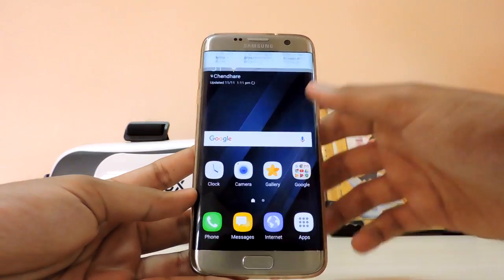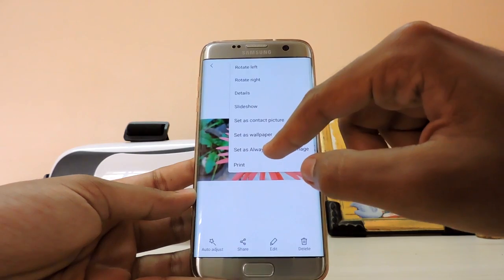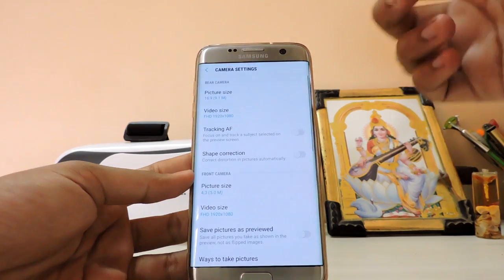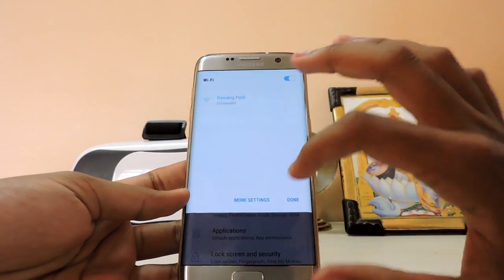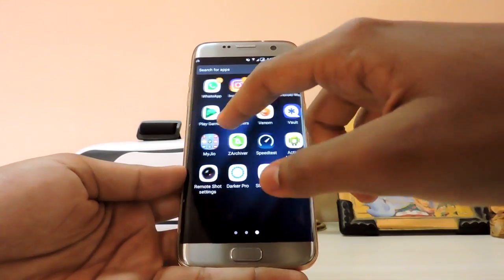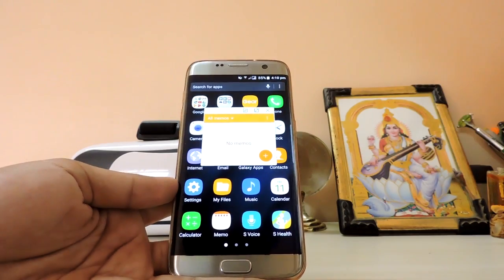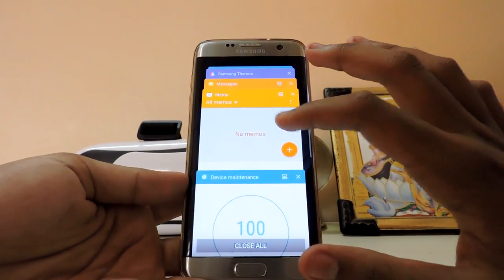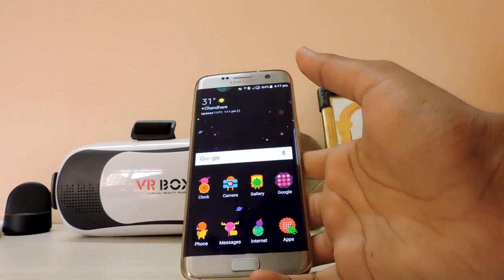Galaxy S7 and S7 Edge Nougat 7.0 Beta Full Review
Galaxy S7 Nougat | How to install Android 7.0 on Galaxy S7/S7 Edge | Galaxy S7 Android 7.0 Nougat Features

Please give a big thumbs up on this video,I worked alot to get this video out as soon as possible of Galaxy S7 and Galaxy S7 Edge on Android 7.0 Nougat Beta.

New links!

Old links!

Tag me using hashtag Tech school